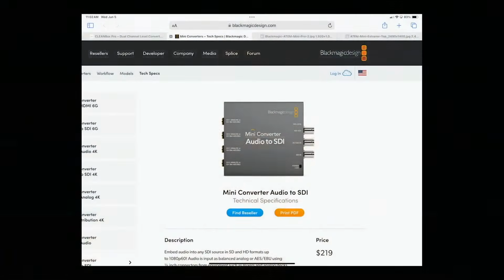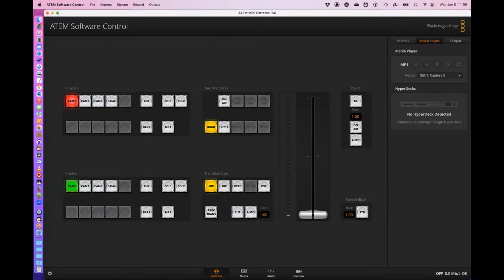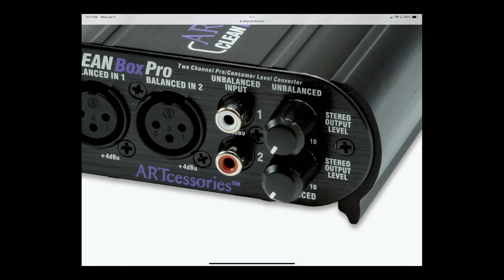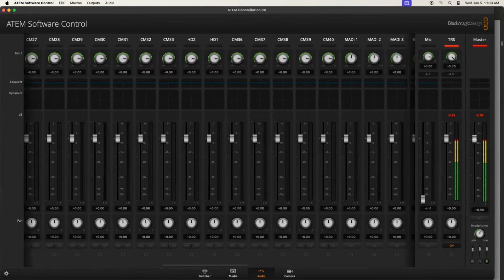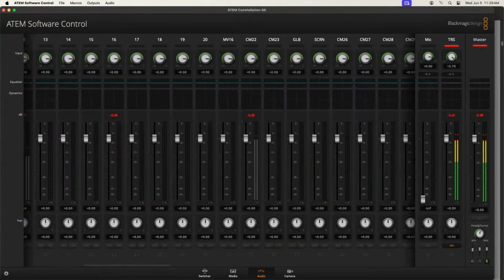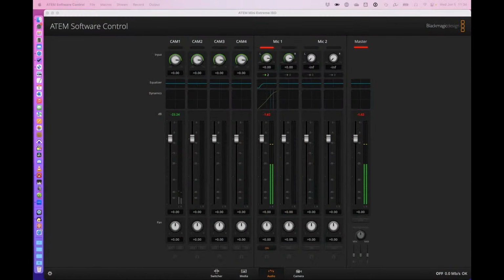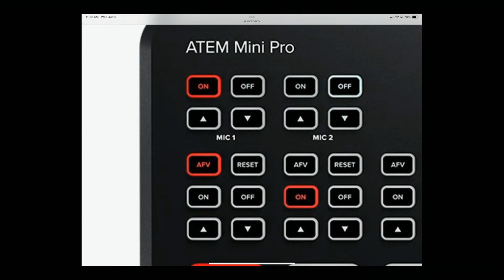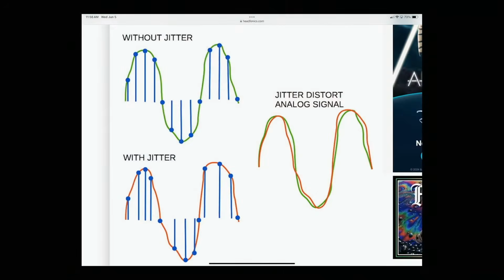ATEM Audio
BlackMagic ATEM switches have a surprising depth of audio functionality.  We'll discuss many of the essentials such as signal flow, sync, routing etc.

Description: In this segment, we delve into various aspects of audio production, from getting the best audio from a mixer into an ATEM extreme/mini to managing ATEM audio I/O in a networked environment. We also discuss the use of MADI I/O on the ATEMs, the impact of the quality of the power supply on the digital signal chain, and the limits on the types of audio signals that can be sent to an ATEM Mini. Tune in for an enlightening discussion!

00:00:00 Intro
00:12:45 How can I get the best audio from a mixer into an ATEM extreme/mini?
00:25:41 Is using the phono out RCA jacks from the Mackie Pro fx v2 mixer into the ATEM the best option?
00:26:59 Is there a way of configuring a mix minus within the ATEM mini for a hybrid event?
00:29:42 On the ATEM Mini Extreme ISO (HDMI or SDI) how does one turn off the MASTER OUT Buss…?
00:30:43 What does the “Mic+Plug in power” option in the mixer settings mean
00:32:19 Can we talk a little about AFV - when to use it and when not to use it?
00:37:24 When would you use the MADI I/O on the ATEMs instead of feeding a stereo mix to it?
00:39:09 If we are using a camera with a XLR input - for example a Sony FX6 - do you think it is worth taking the audio from a mixing desk into the camera, rather than from the mixer into the ATEM?
00:43:35 Is there a hardware delay for camera input?
00:44:51 What is the +4 vs -10 dB?
00:46:28 On the ISO Minis, the audio is also ISO recorded at 24-bit 48 KHz as wave files. Would you ever use this as a poor man’s multi-channel recorder?
00:53:49 Would a DirectOut PRODIGY or similar device be useful for managing ATEM audio I/O in a networked (Dante/SoundGrid/et al) environment? ([link])
00:54:41 How does the quality of the power supply affect the quality of the digital signal chain?
00:56:53 To remove ground hum, is it best to plug the mixer into its own power supply like a battery backup? Or the ATEM into iso power or ???
00:59:42 What are the limits on the types of audio signals that can be sent to an ATEM Mini as HDMI is also a consumer delivery connection that carries many different types of audio streams?
01:00:17 End of Part 1 of ATEM Audio